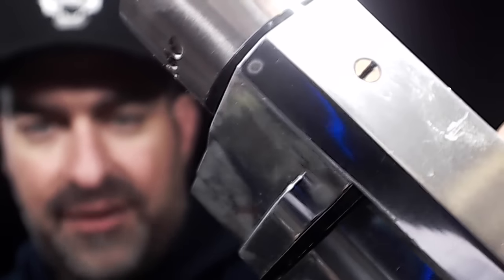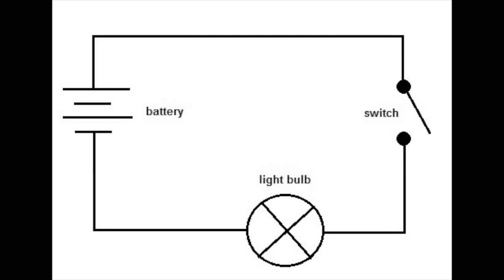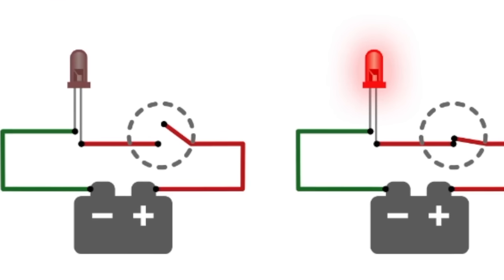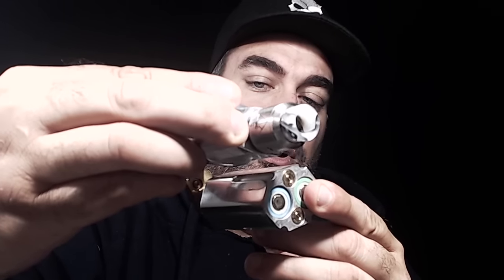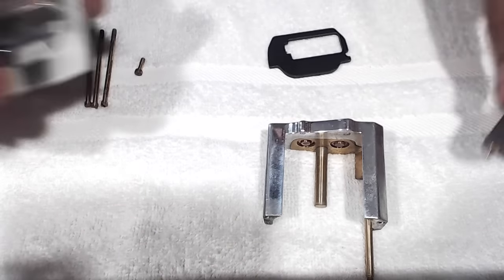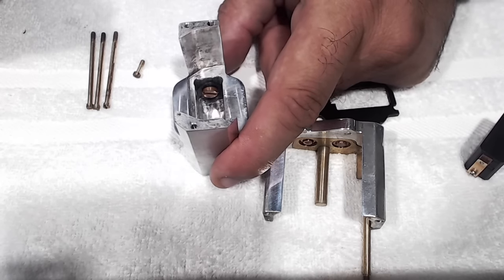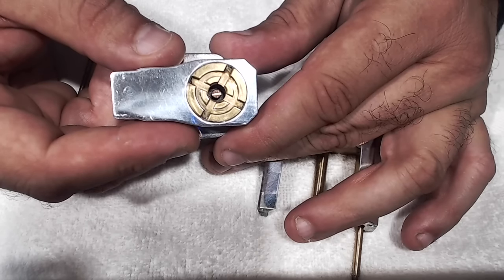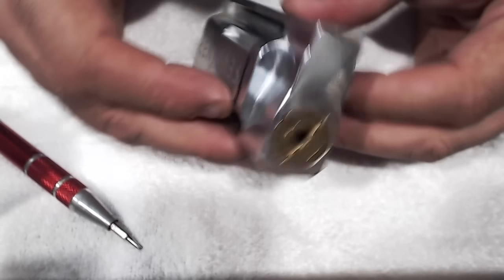The Revolver Parallel 18650 By Gi Mods at